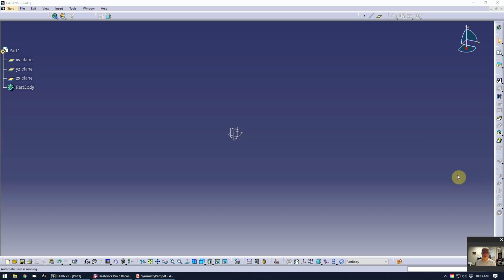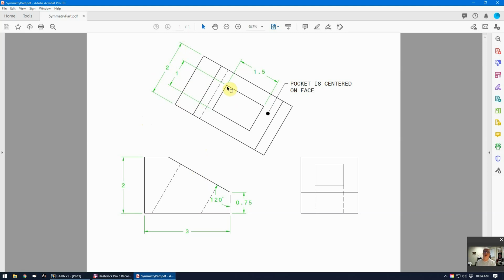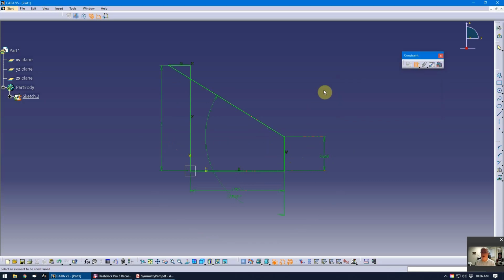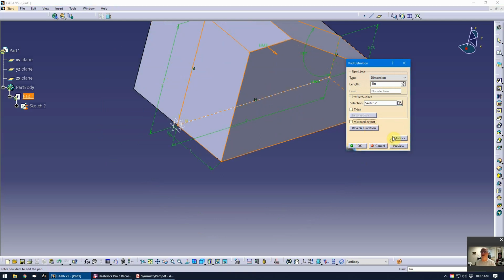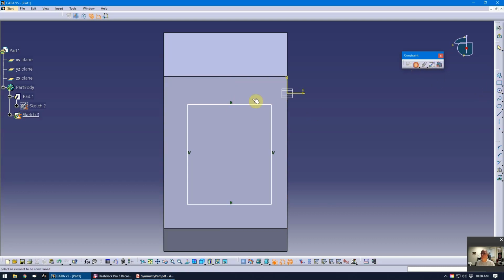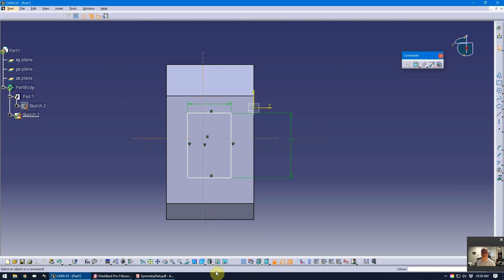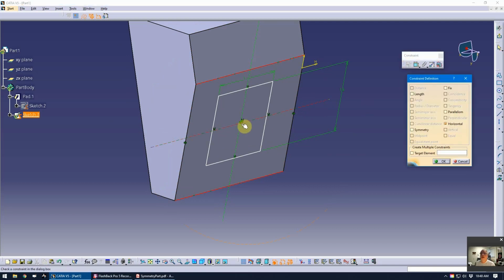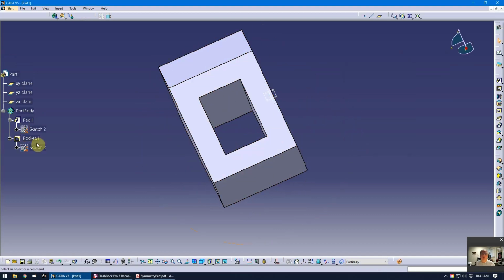CATIA Symmetry Sketch Constraint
Basic use of the CATIA Symmetry Sketch Constraint.